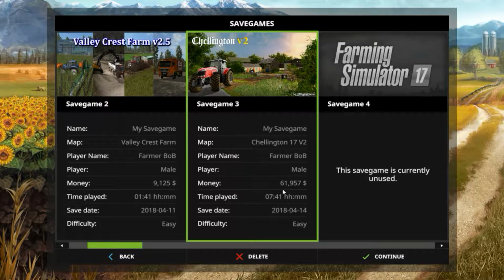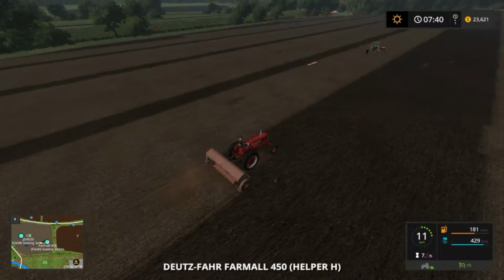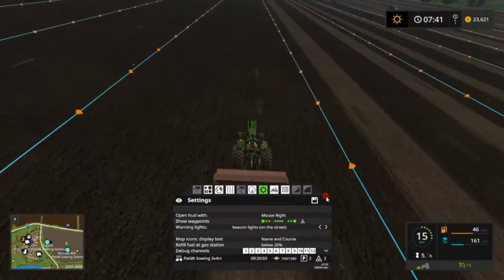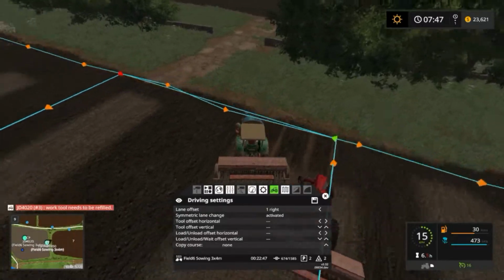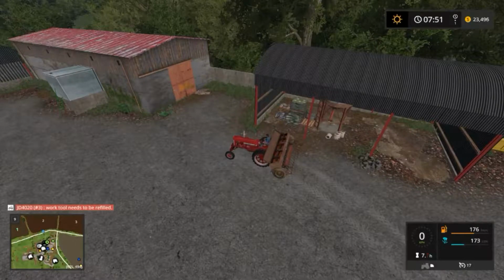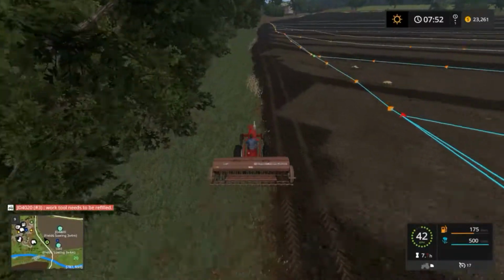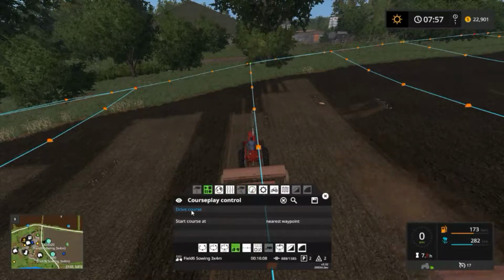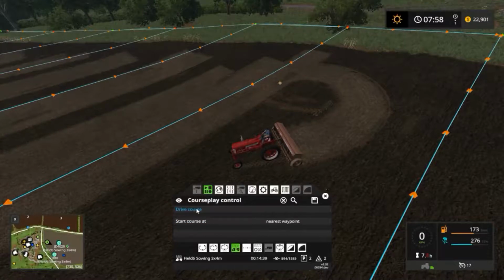Oldschool only on Chellington Episode 28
Using only old school equipment we face the Chellington map! Come and join me as we go on this epic georney back in time, thank you and take care.

Farmer BoB